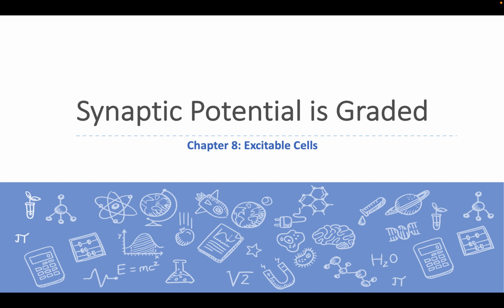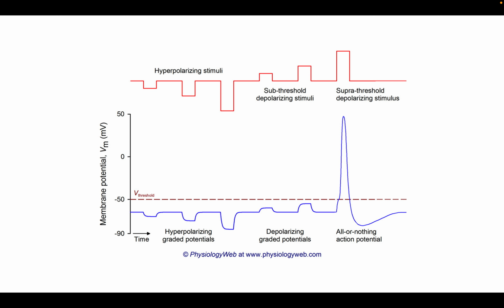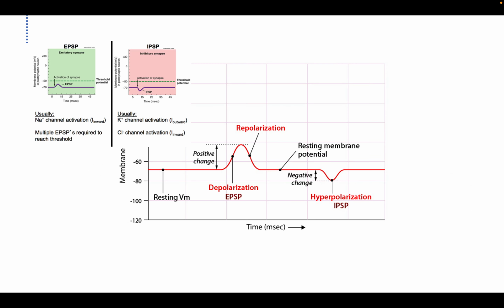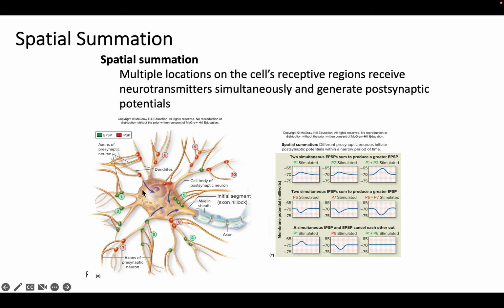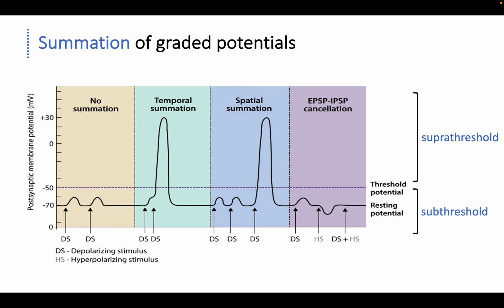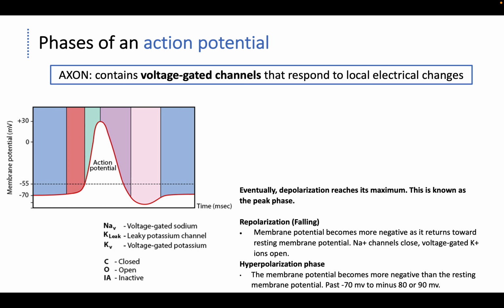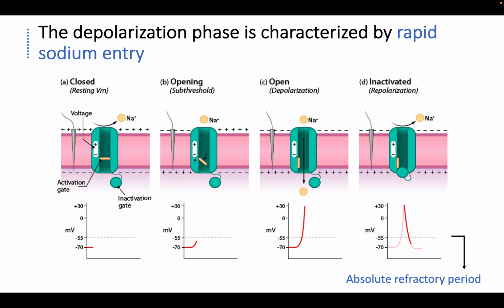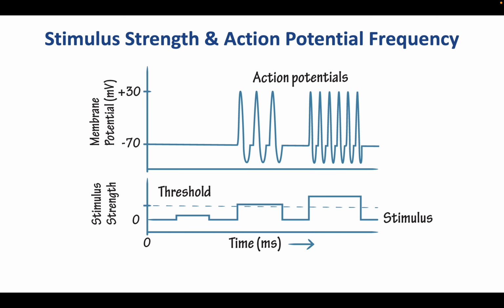Excitable Cells | Graded Potentials and the Action Potential | Part 6 of 7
At the beginning of this video I state that this is part 5. However, I unintentionally skipped recording a section of the lecture, so this is in fact part 6.